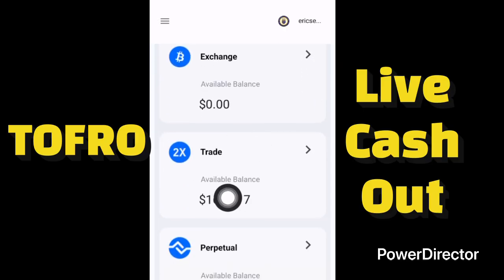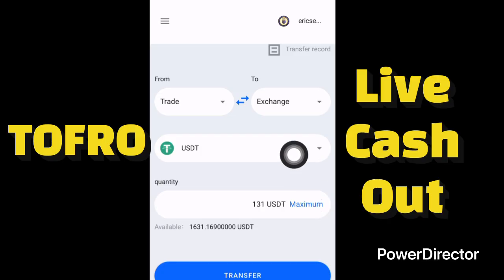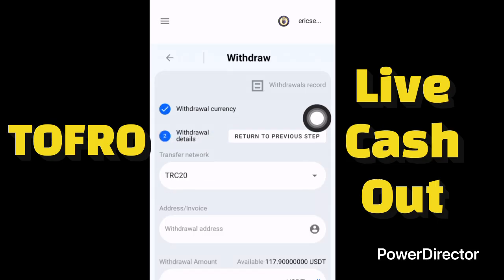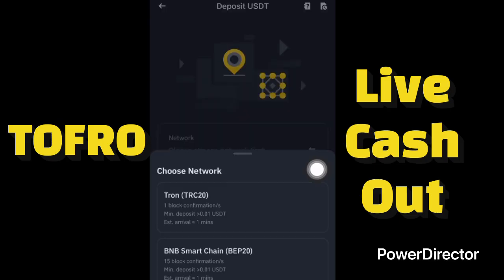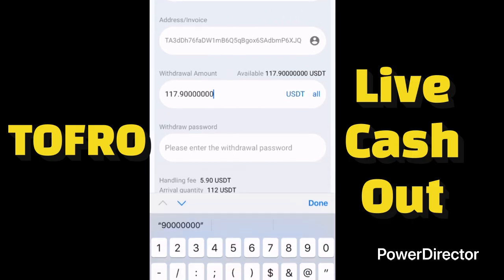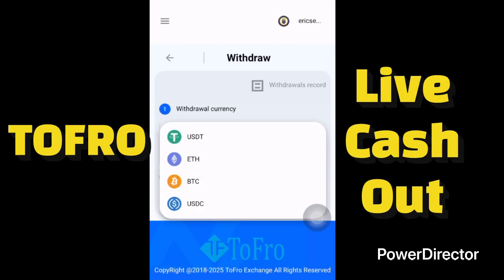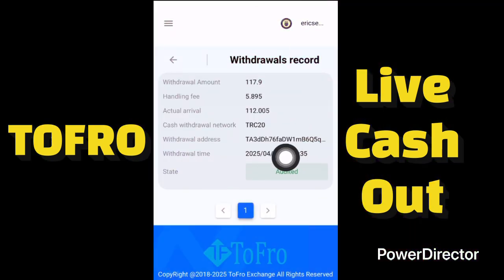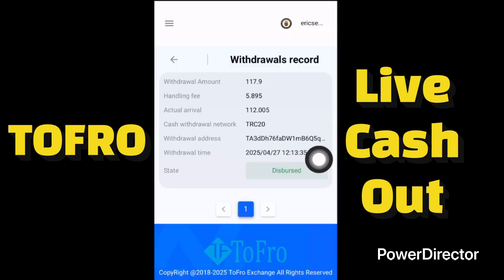How to Withdraw USDT from TOFRO to your Crypto Wallet